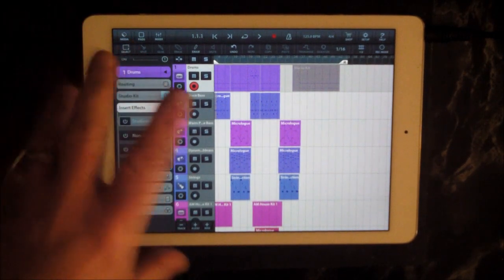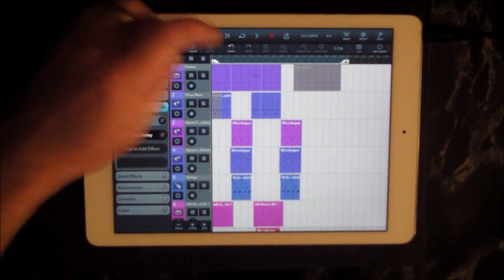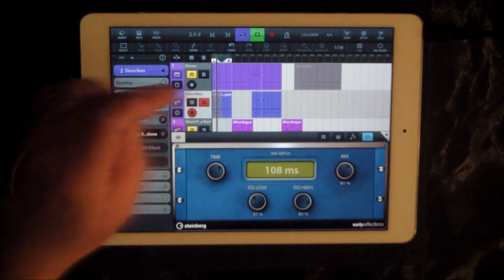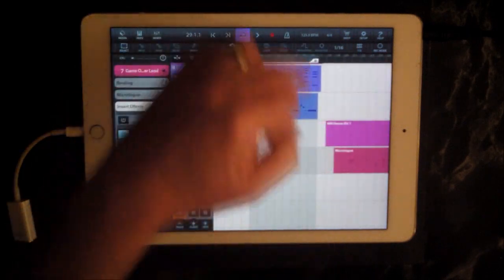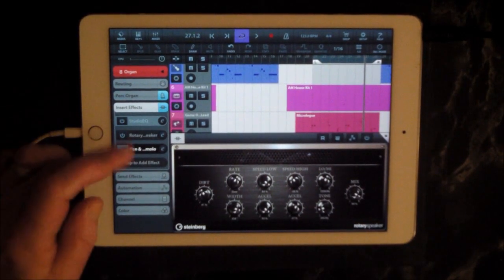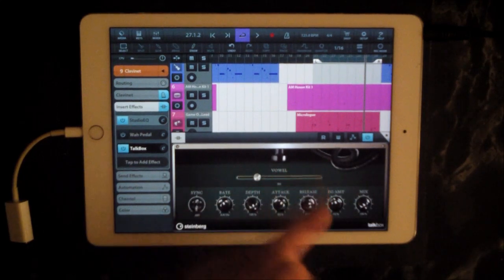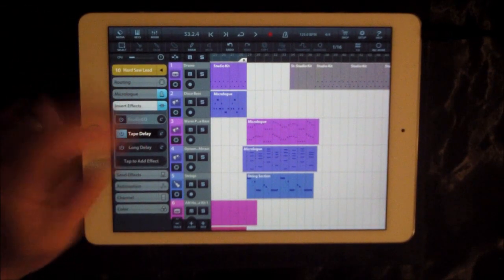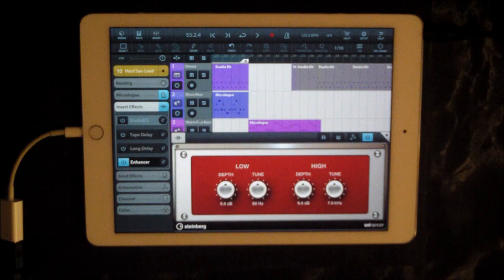Cubasis FX Pack One and Two Full Demo for iPad